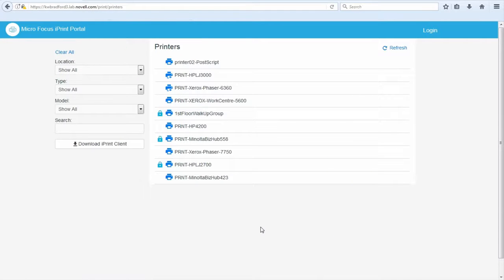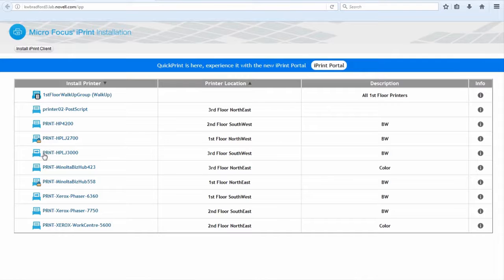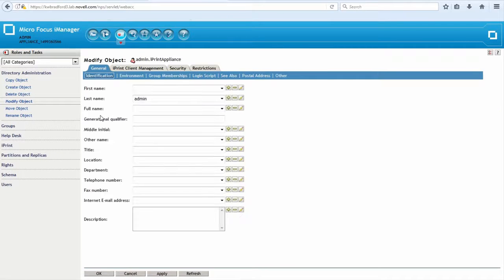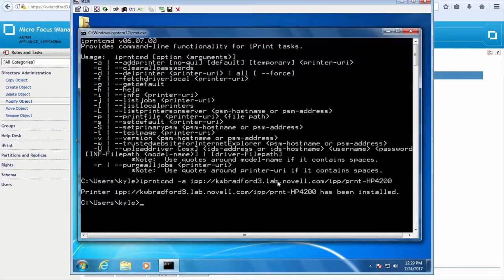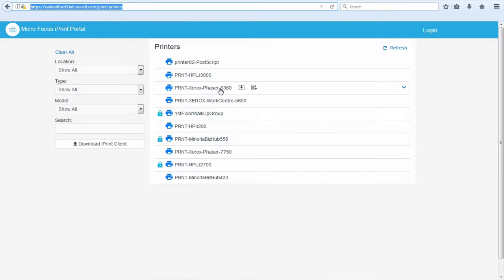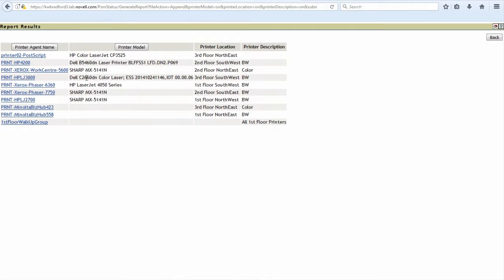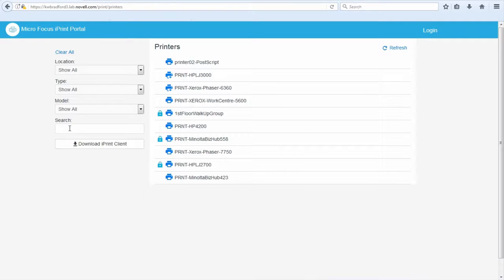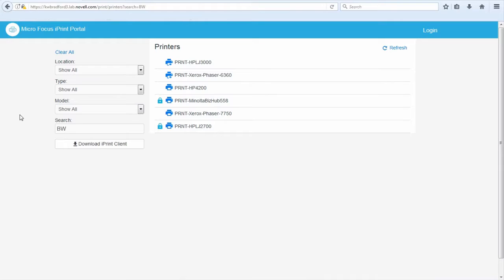iPrint Portal Walkthrough